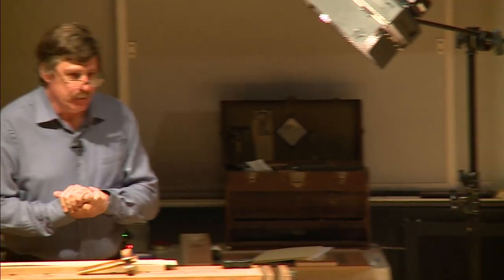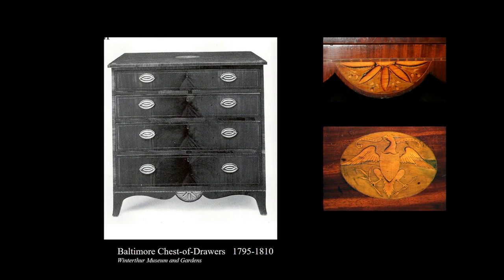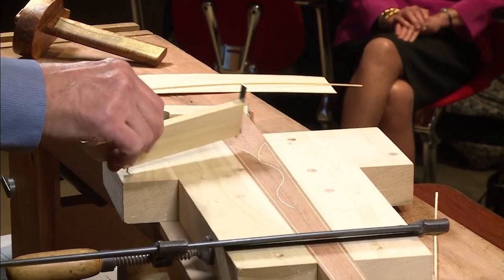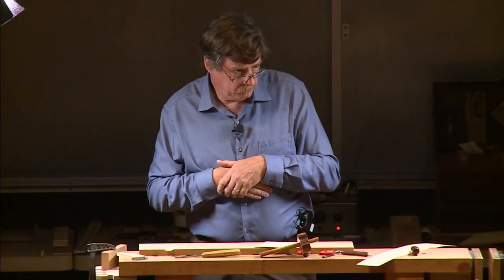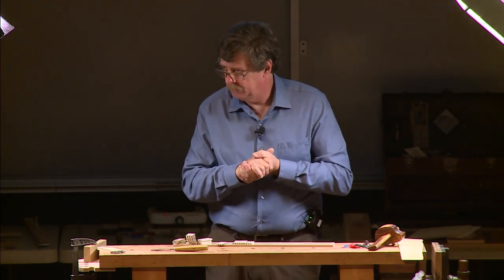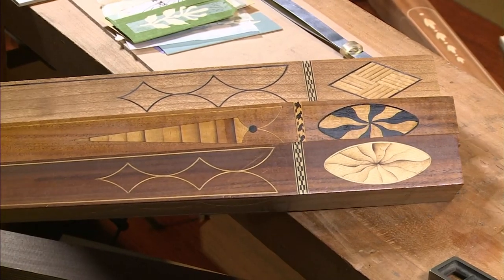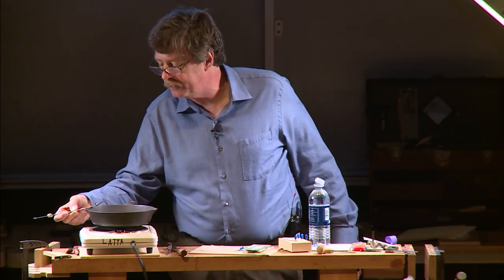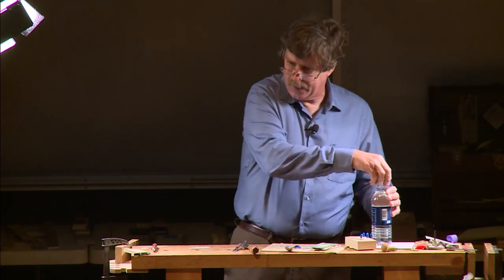“Shells for inlaying … for Sale on very moderate Terms”: Furniture Inlay in Federal America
Stephen P. Latta
Sunday, September 8, 2019, 3:00 pm

In this presentation, Stephen P. Latta, Professor of Cabinetmaking and Wood Technology at the Thaddeus Stevens College of Technology, Lancaster, Pennsylvania, demonstrates how to make pictorial inlay, thereby demystifying this specialized aspect of furniture making. Latta also provides insights into the rich and diverse history of inlay in early America.